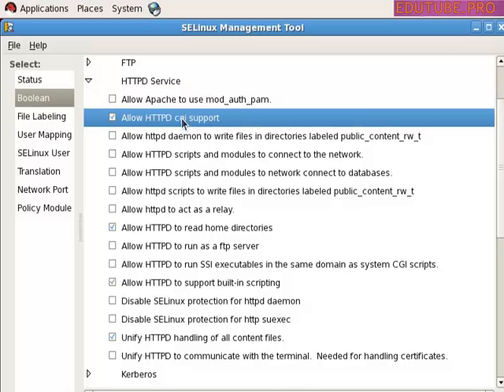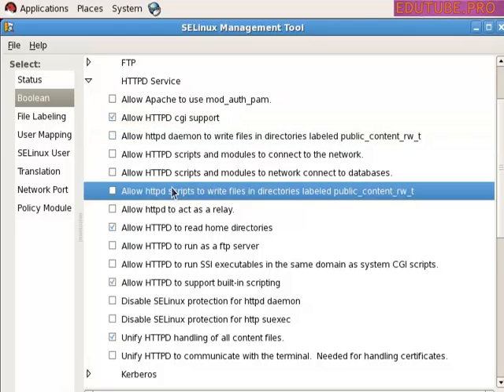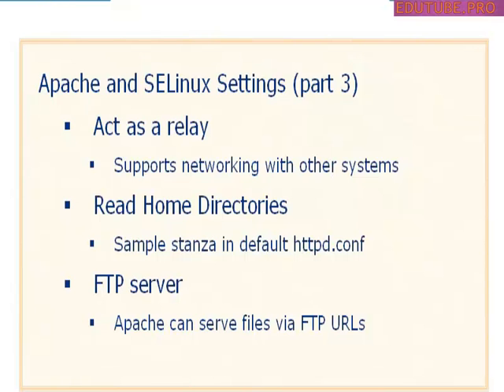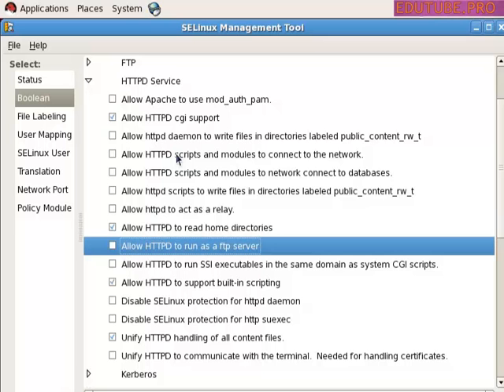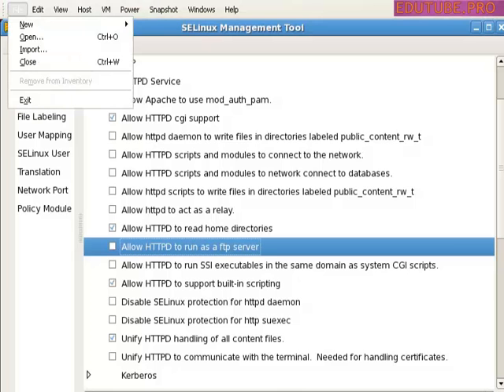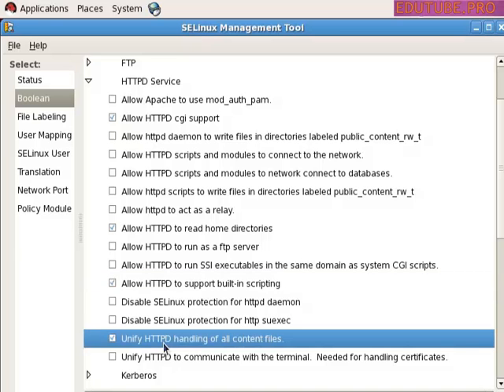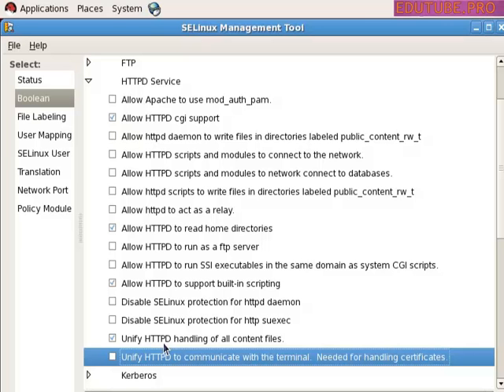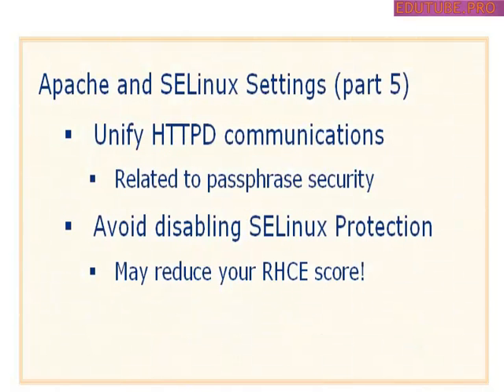WWW EDUTUBE PRO REDHAT CERTIFIED ENGINEER TUTORIALS 08 05